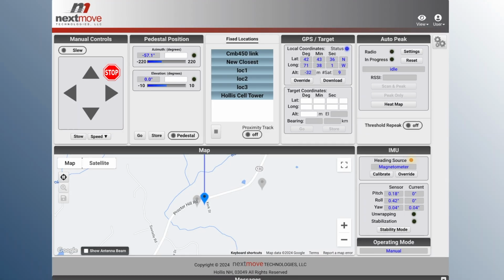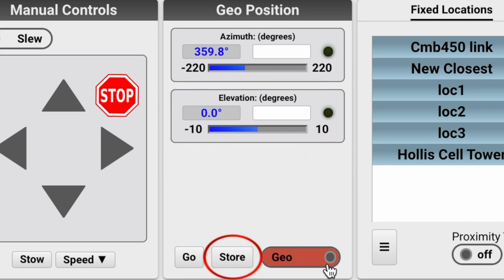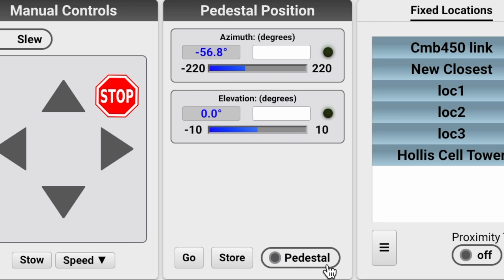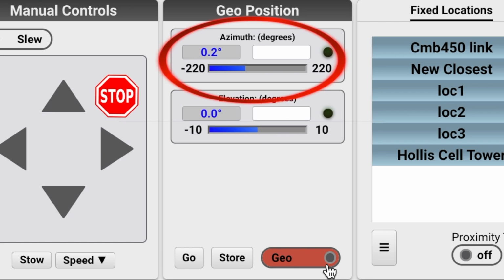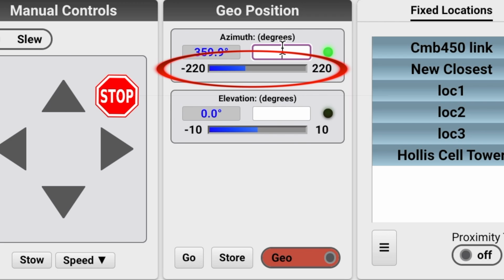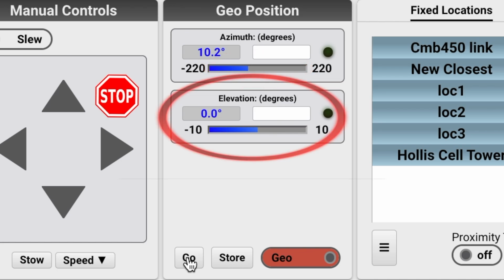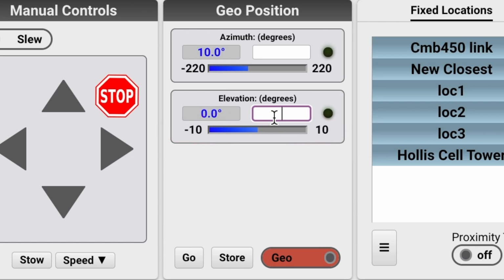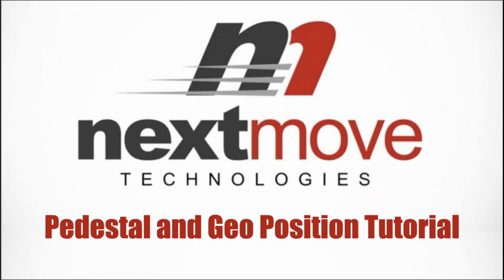Nextmove Technologies: GUI | Pedestal and Geo Position Tutorial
In this tutorial video you will learn how to use all the functions in the "Pedestal and Geo Position" section of Nextmove's Geographical User Interface (GUI).